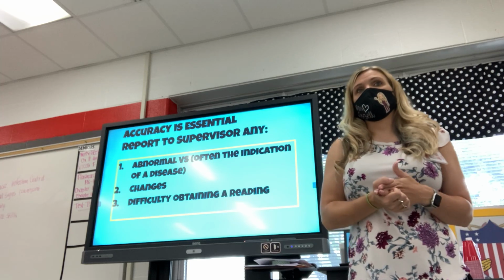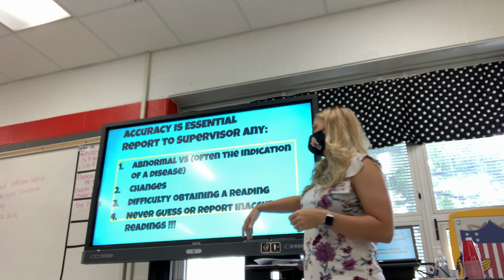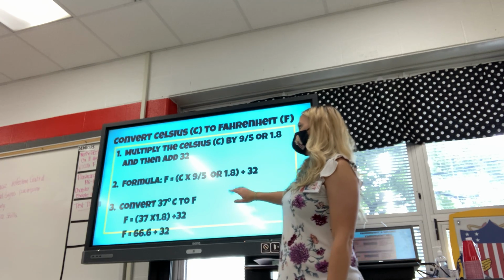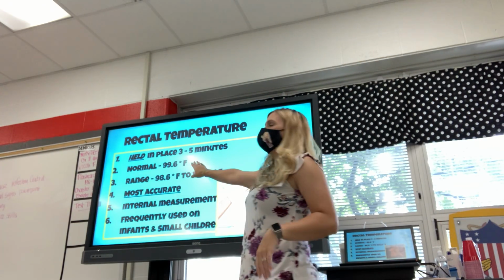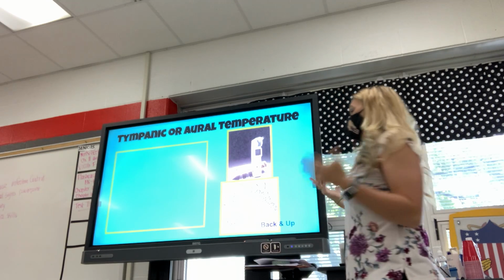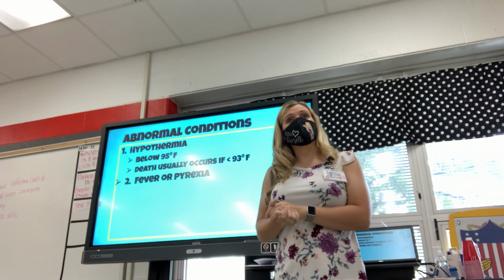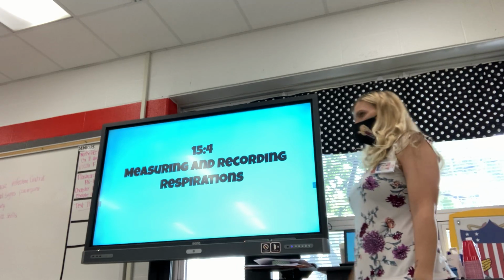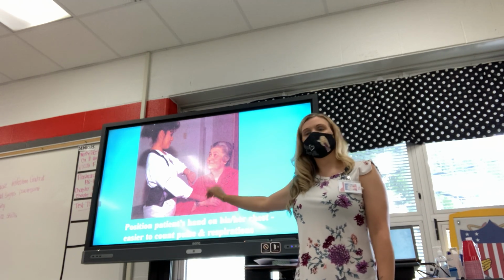Vital signs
Temperature and respiration’s